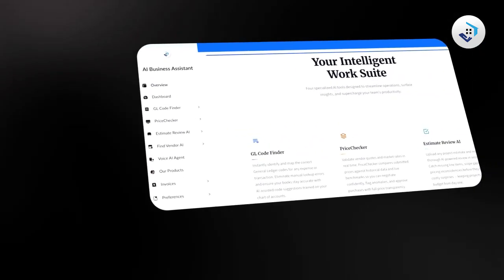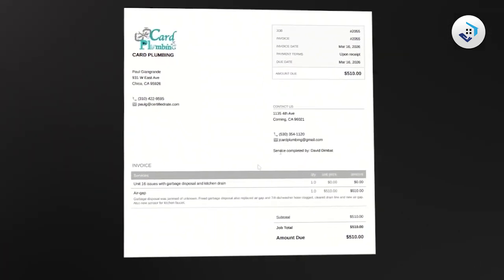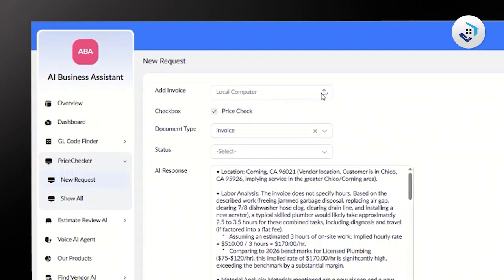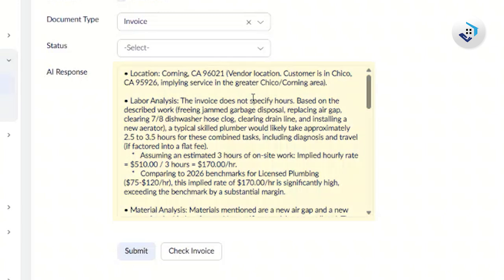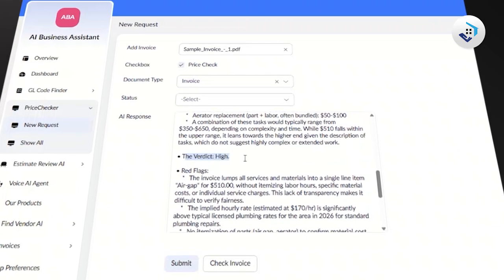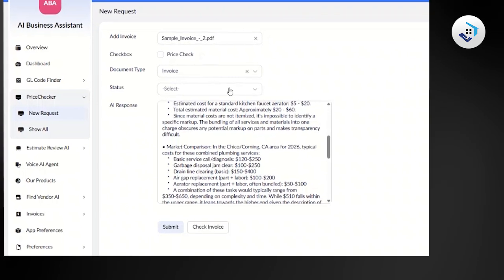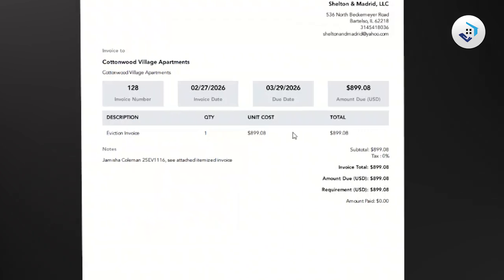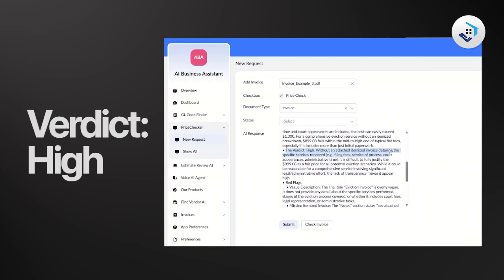Smarter Vendor Price Verification in seconds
Approving vendor invoices without verification can lead to overpaying, unclear pricing, and costly mistakes.

With AcreBook AI’s Price Checker, property managers can instantly analyze invoices, compare vendor pricing with local market rates, detect missing cost breakdowns, and identify potential red flags before approving payments.
From maintenance repairs and cleaning services to legal invoices, the system helps you make faster, data-driven decisions with greater confidence and financial control.

No more guessing. Just smarter expense management powered by AI.